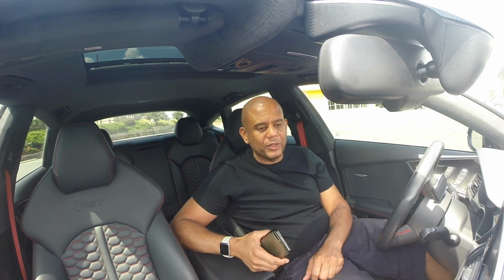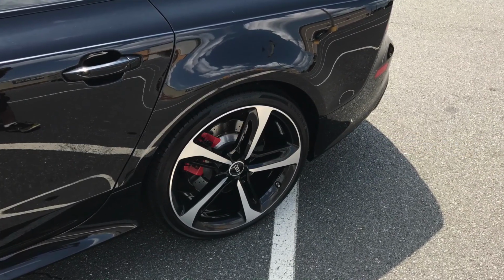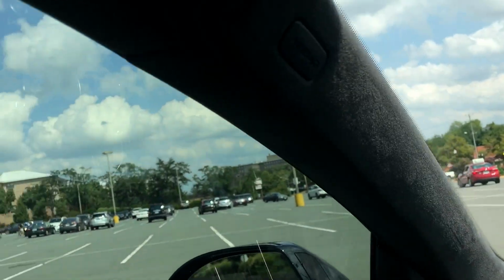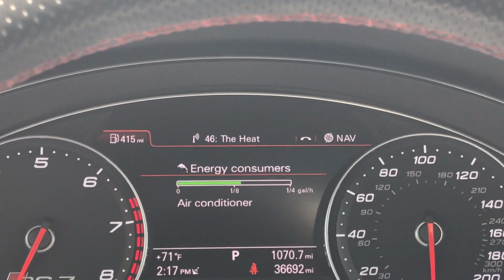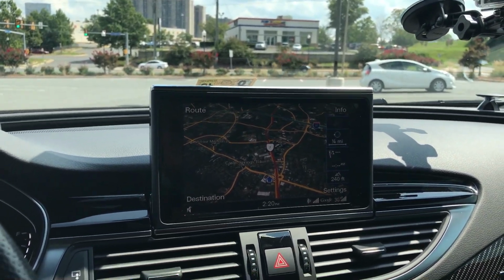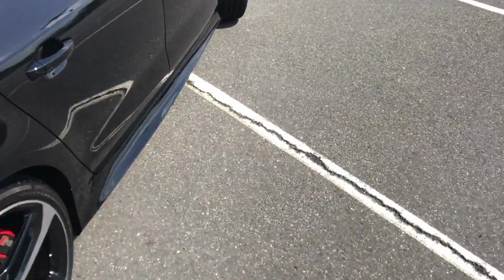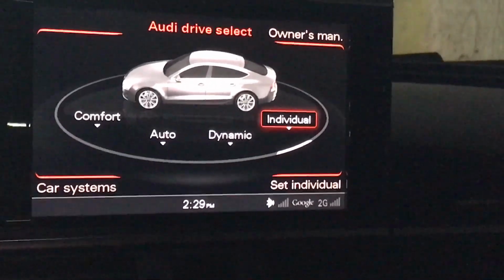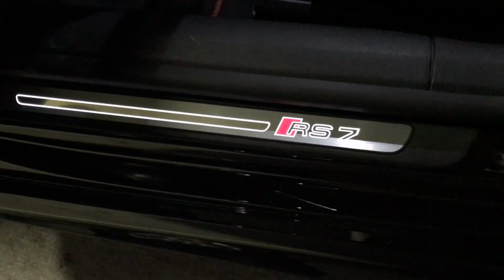Audi RS7 Dynamic Edition Full Review and Walk Around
This video is Audi RS7 Dynamic Edition Full Review and Walk Around.

Base Price RS7 4.0L TFSI 560 HP  / 516-lb-ft V8 Engine - $106,500.00

Cost with options - $142,975.00

Options on vehicle in video
Phantom Black pearl effect - $550
Audi Exclusive Dynamic Edition Interior - $12,300
Bang & Olufsen Advanced Sound System - $5,900
Dynamic Package - $5,500
   -Sports Suspension with Dynamic Ride Control
   -Red Front and Rear Brake Calipers
   -Sports Exhaust with Black Finishers
Carbon Optic Package - $4,000
   -High Gloss Black Package
   -Front spoiler & Rear diffuser in Carbon
   - Exterior mirror housing in Body Color
Black Alcantara Headliner - $3,000
Driver Assistance Package - $2,800
   - Audi Adaptive Cruise Control w/stop & go
   -Audi pre sense plus
   -Audi active lane assist
-Corner view camera system
21" 5-Spoke Blade-design wheels, gloss black finish - $1,000
Power Closing Doors - $500